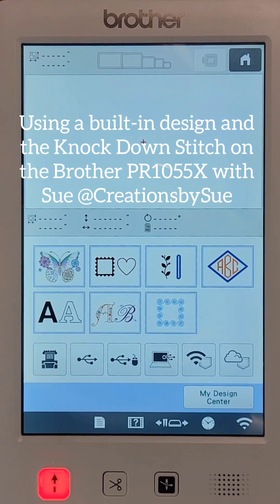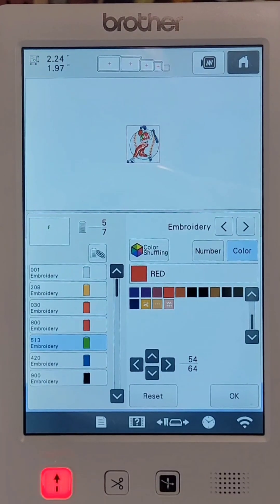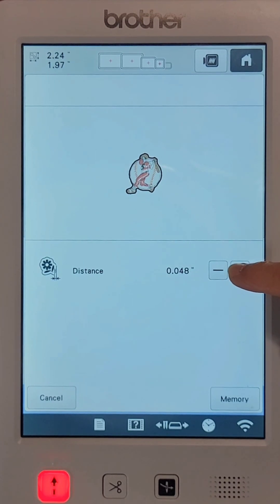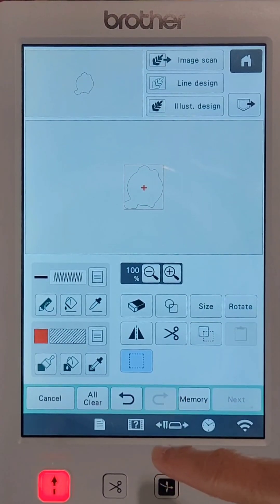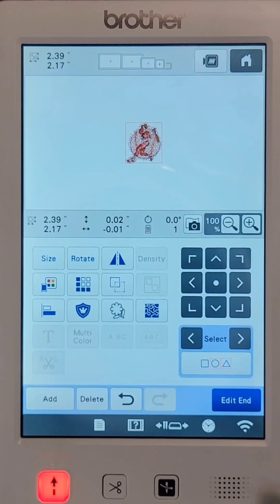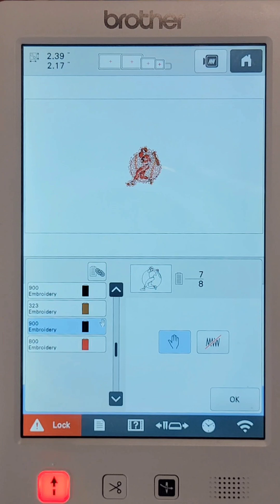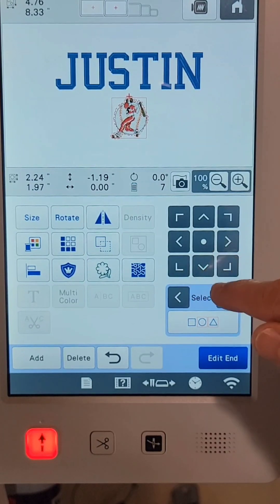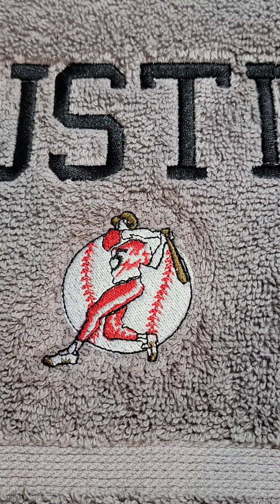Brother PR1055X Embroidery Machine Using Built-in Baseball Design and Knock Down Stitch on Towel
In this video, I demonstrate how to create a knock down stitch for a design built into the machine. I also change some of the colors in the built-in design.  The design is being stitched onto a towel which will be a personalized gift for a baseball player graduating high school.

To watch the actual stitch out, go to my short video published May 21, 2024.